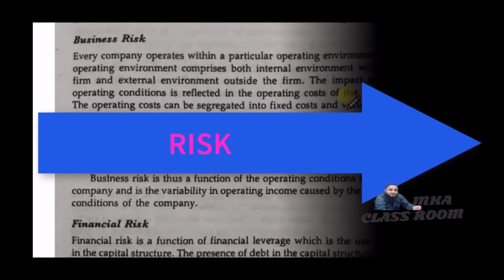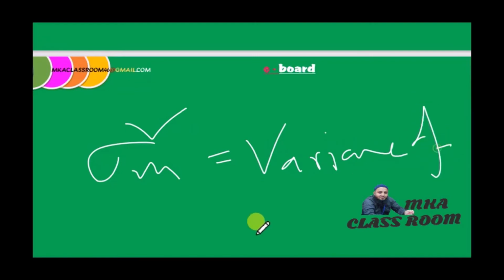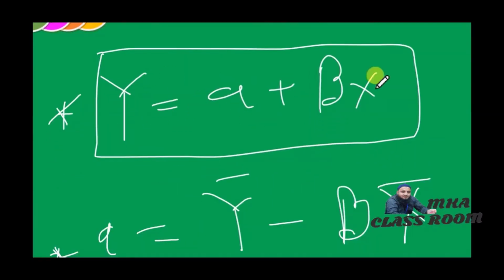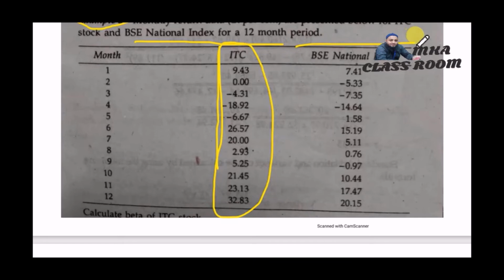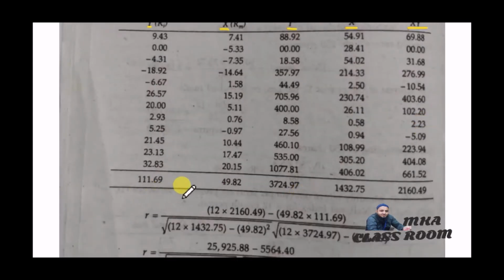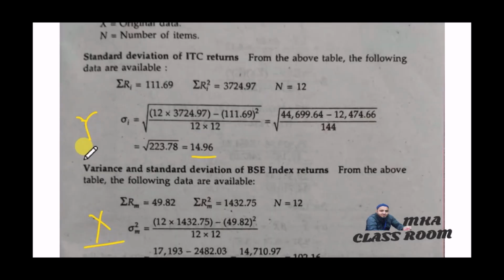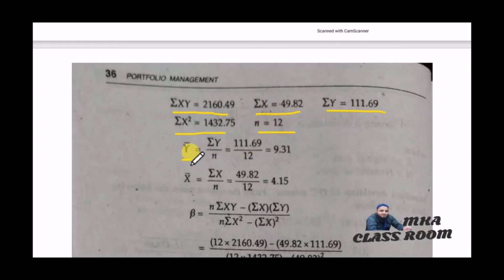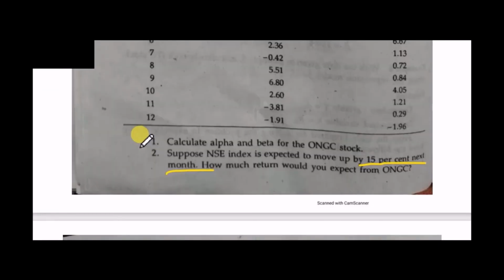Risk (Part-2)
Here we will try to describe:
Risk
Beta calculation